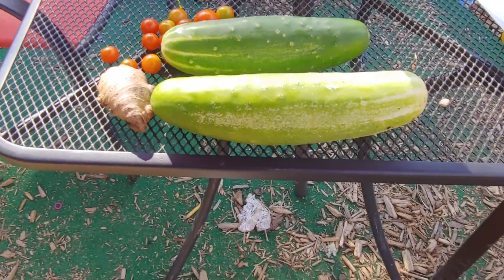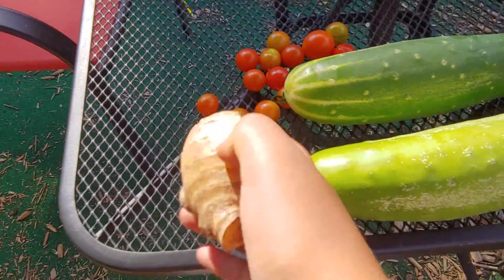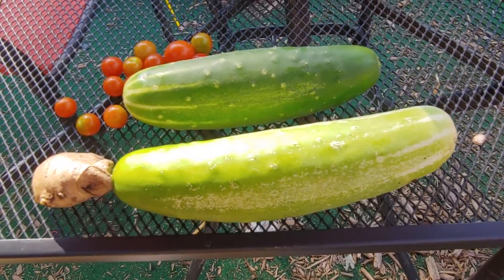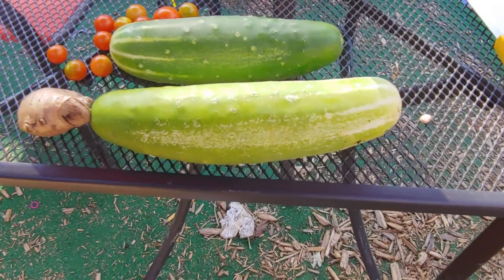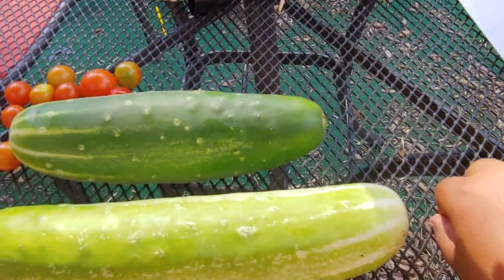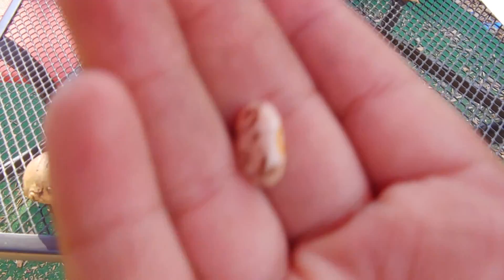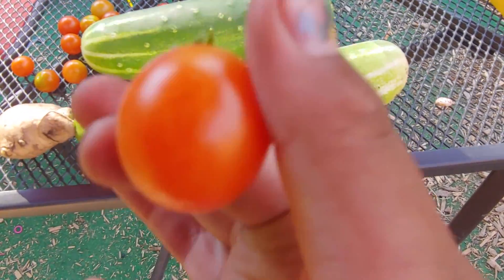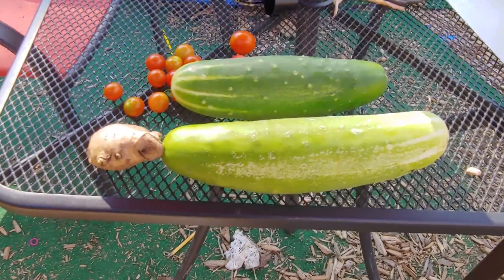Nathaniel's Harvest | August 13, 2020